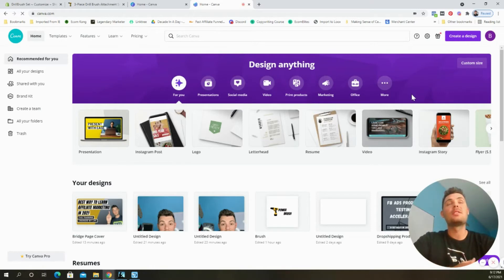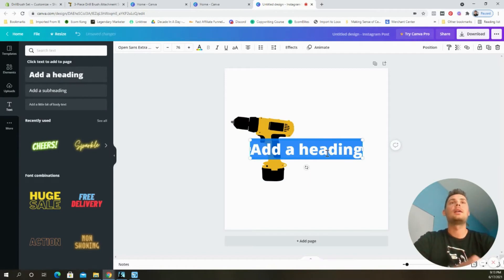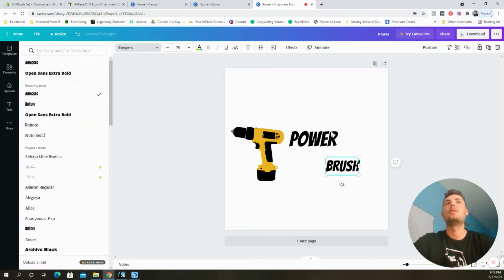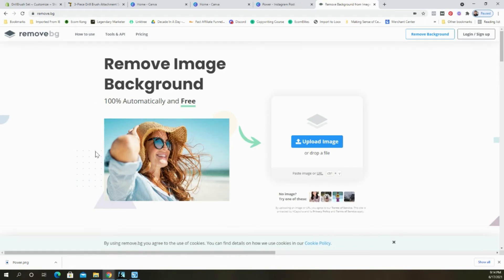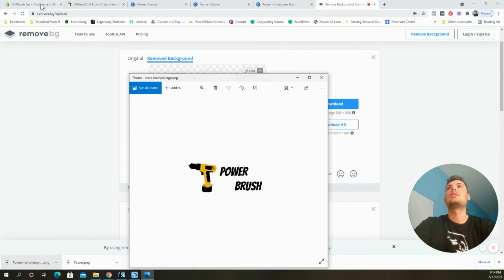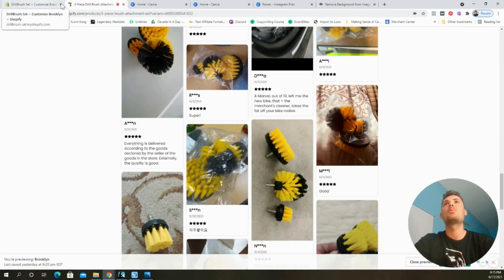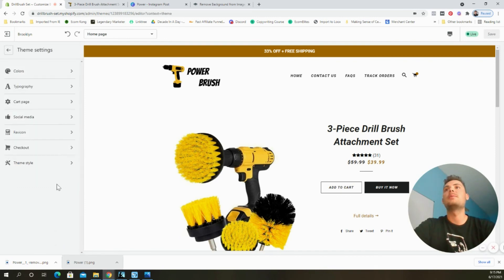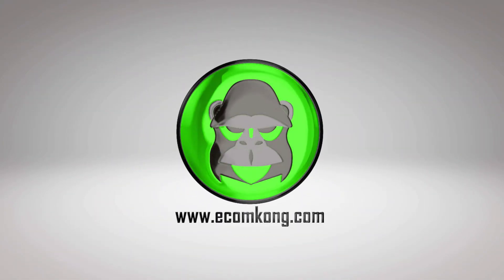How to Create a Free Logo for a Shopify Dropshipping Store with Canva (2021)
How to Create a Free Logo for My Shopify Store in Less Than 2 Minutes Using Canva in 2021

In this tutorial I show you how to create a logo for your online business using Canva. You do not need any graphic design experience or money to use this free tool to create a professional logo.  I also show you how to add the logo to your Shopify store. And at the end of the video we create a Favicon and add it to the store as well.  I hope you enjoy!

If you have any questions please comment them down below!